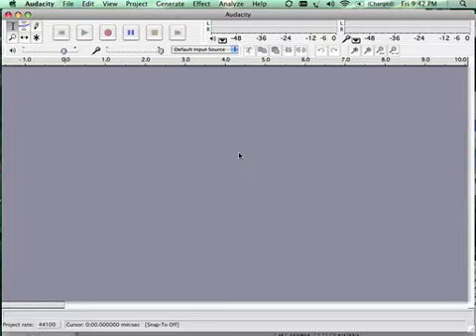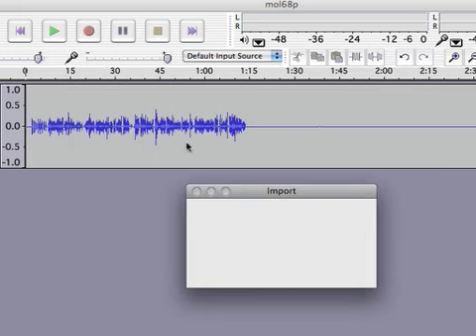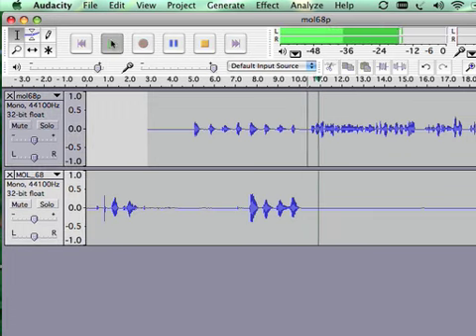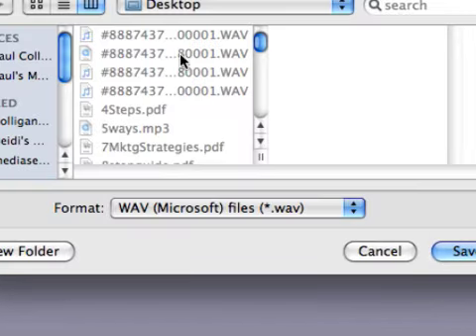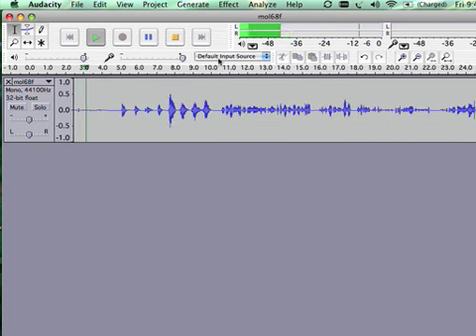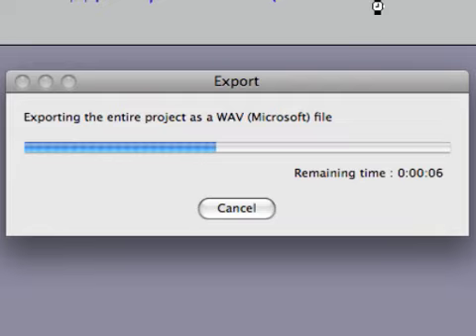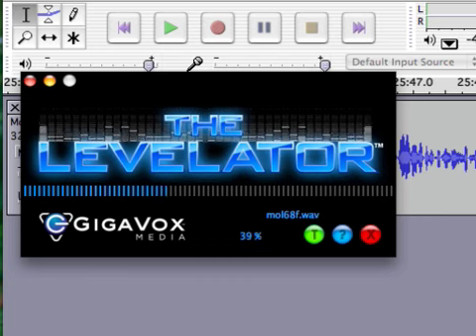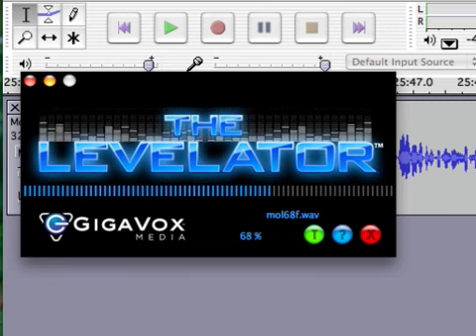RemoteStudioAudio.com - How We Record Marketing Online Live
Paul Colligan demonstrates how he and Alex Mandossian record the Marketing Online Live Podcast using the Remote Studio Audio method.